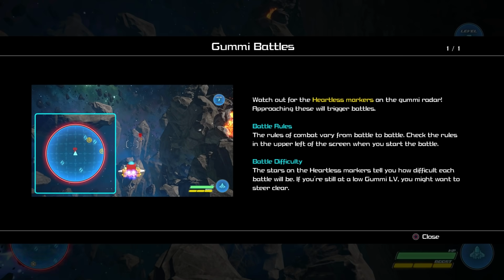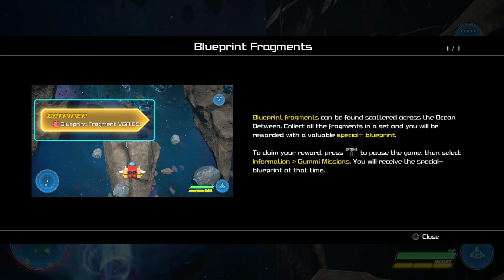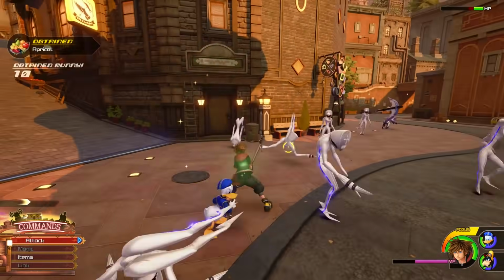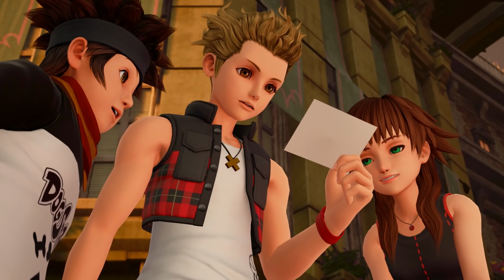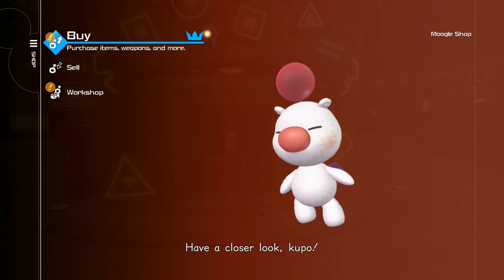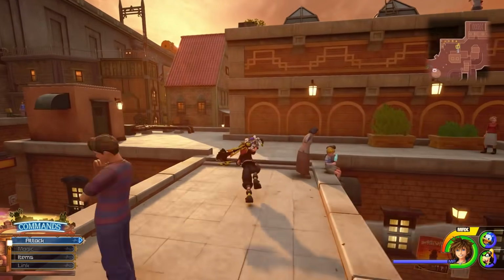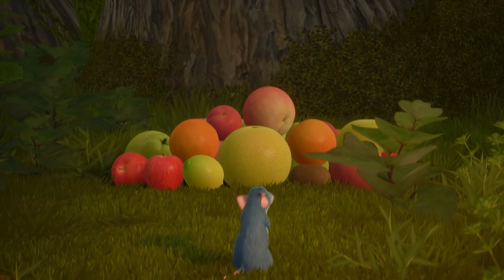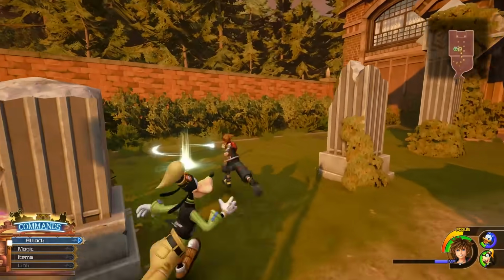Kingdom Hearts III - #5 - Hidden Mickeys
In which Dan gets overwhelmed by new features.

♫ “Dearly Beloved (LoFi Hip Hop Remix)” by Dj CUTMAN